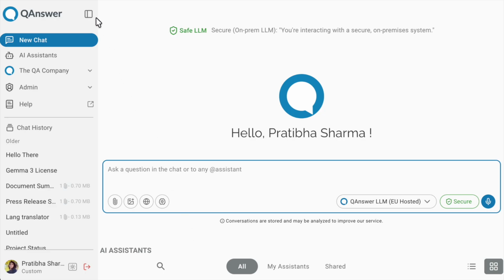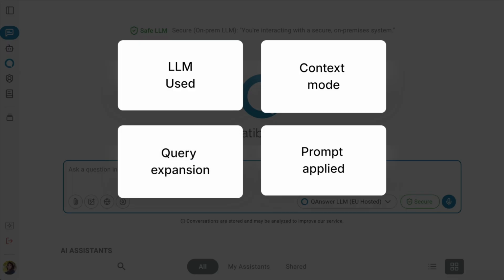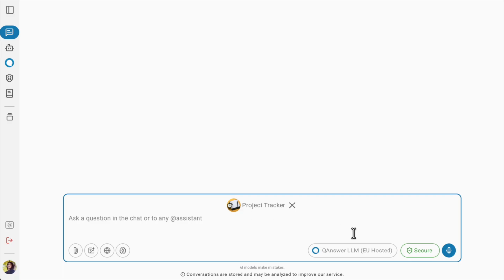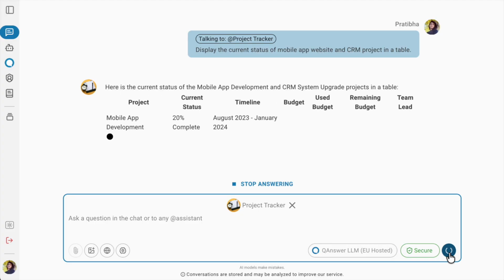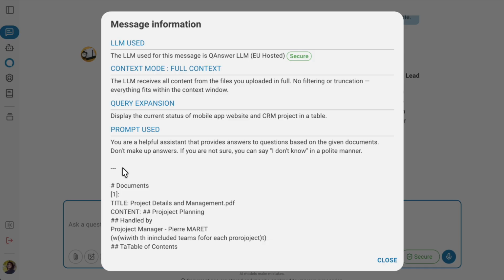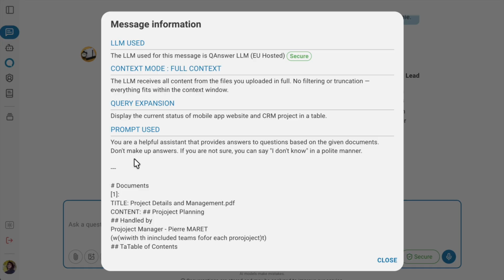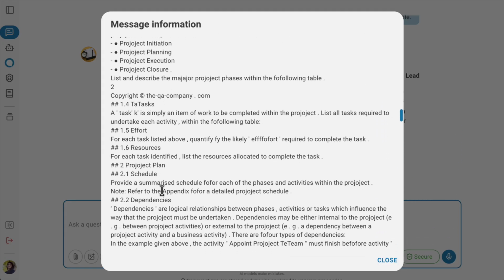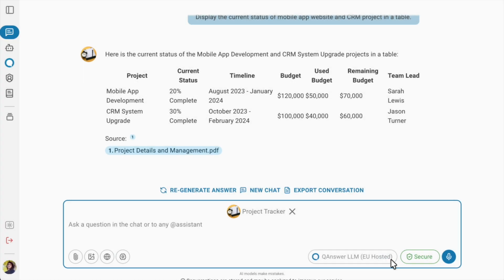Tutorial 6 | Feature | The i feature in New Chat (i for message information)